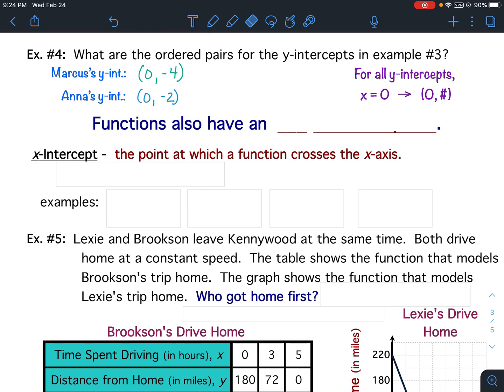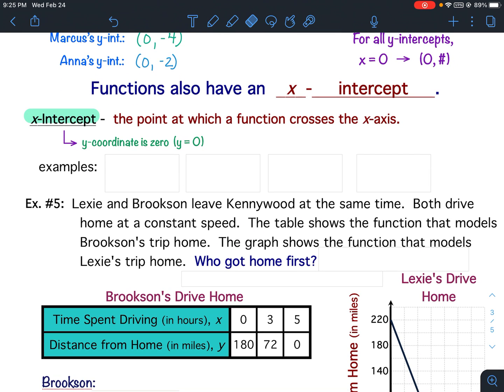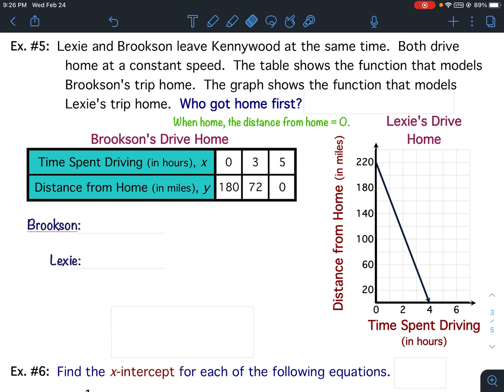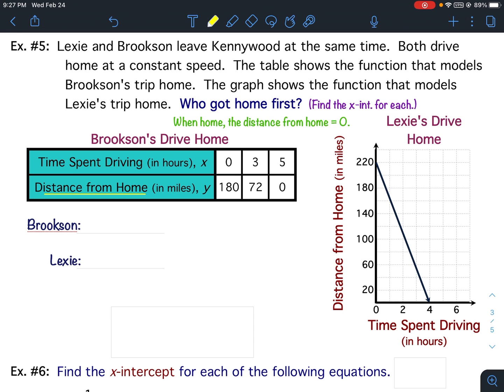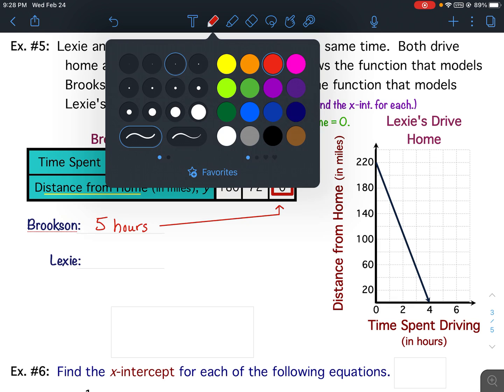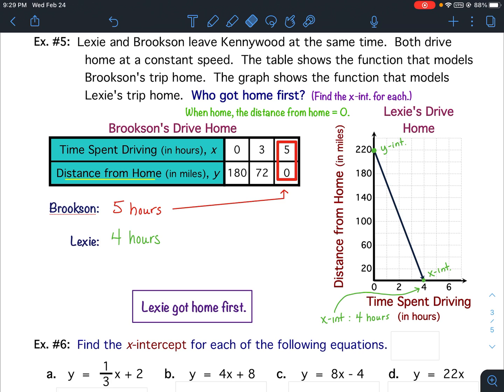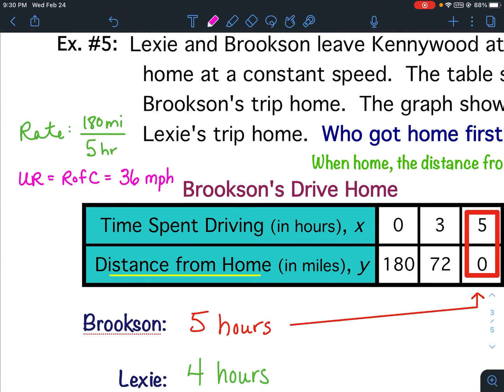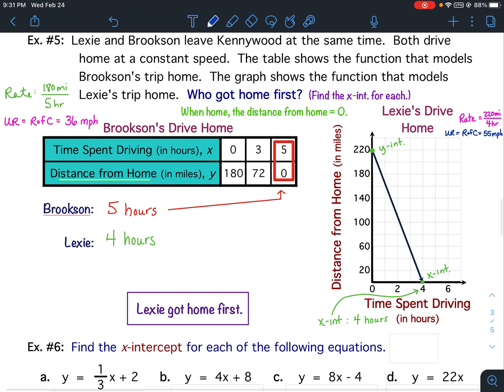Comp. Functions (13) NOTES: x-int and Ex. #5